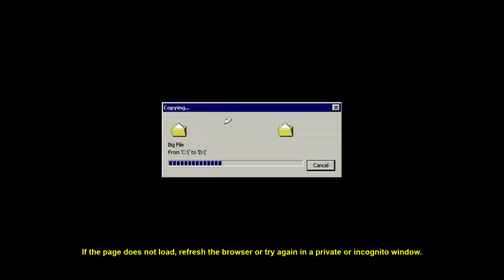How to configure App Store Connect for TestFlight distribution - Step By Step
In this detailed tutorial, you'll learn how to configure App Store Connect for TestFlight distribution step by step. Whether you're a developer looking to test your app with beta users or simply want to streamline your app's deployment process, this video covers everything from setting up your app in App Store Connect to managing beta testing. Follow along to ensure a smooth TestFlight experience and get your app in the hands of testers quickly and efficiently!